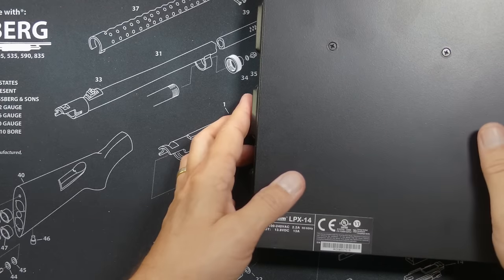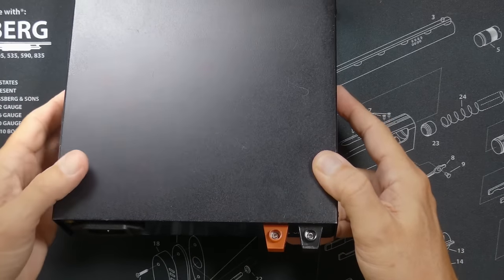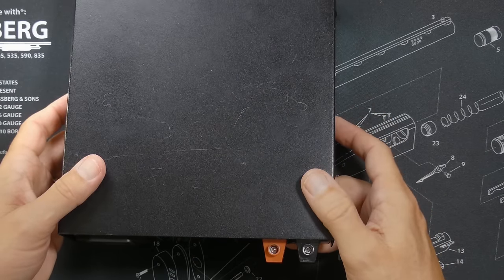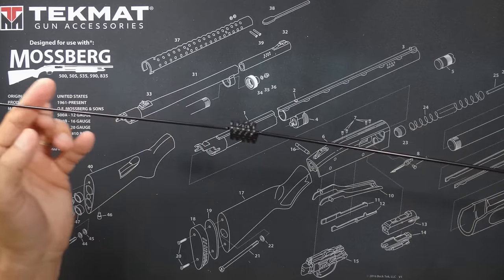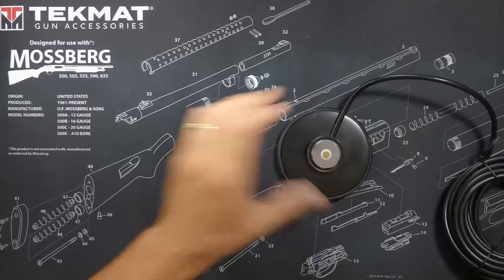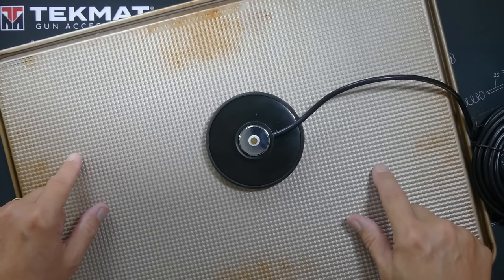How To Build A GMRS Base Station - Everything You Need To Know To Put Together A GMRS Radio For Home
In this video I will show you everything you need to build your home GMRS home base-station.  Its very simple does not need to cost a lot of money. LINKS:
NMO magnet mount with coax
Tram 1486 base station antenna
Surecom SW102 SWR meter for GMRS
Messi & Paoloni Pre-assembled coax for GMRS:
LMR400 Pre-assembled GMRS coax
►►►►► My video & audio equipment list